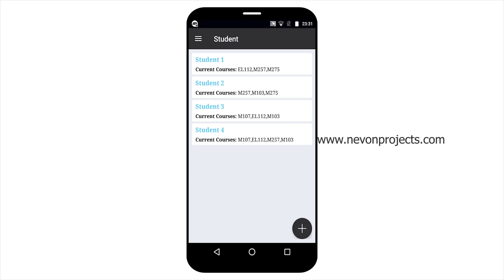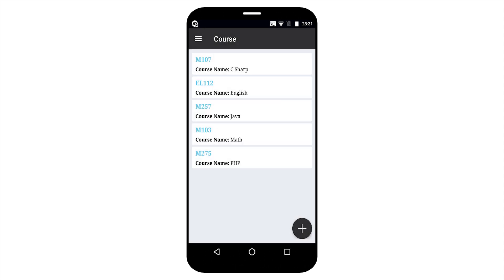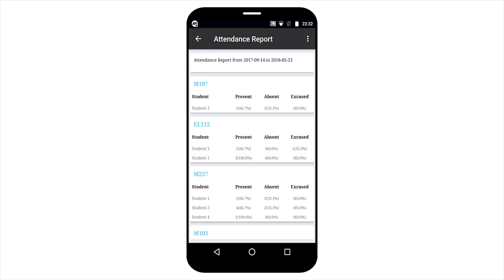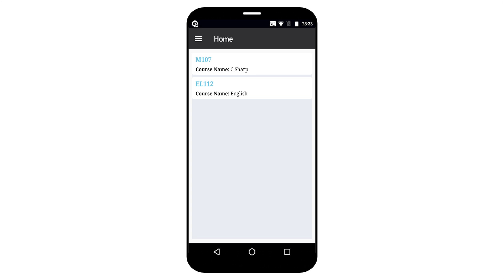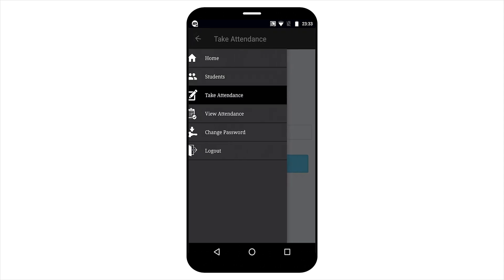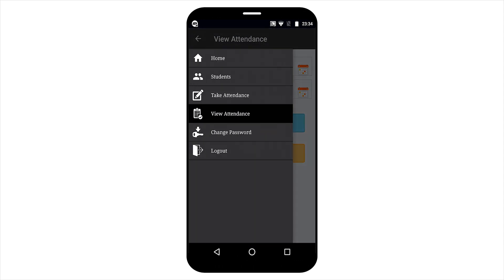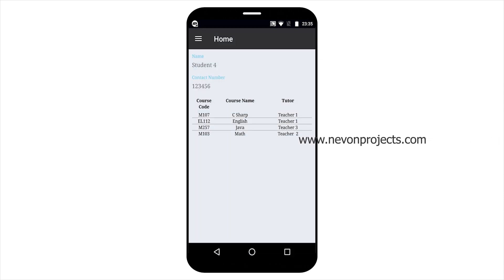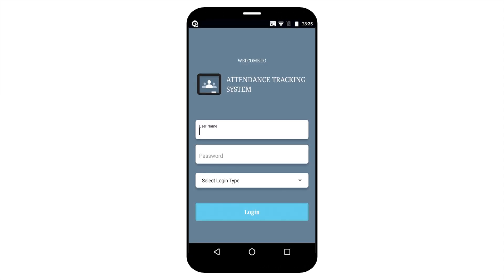College Attendance Monitoring System in Android App Project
This Video shows the demonstration of “College Attendance Monitoring System in Android”, which will help the educational institutions to take a step into digitalization. We are introducing an Android based system which can be used to fulfill all the requirements of an Attendance System.

The above system will overtake the traditional attendance system by making it paperless and hassle free. By its unique way, it will identify the students and mark their attendance effortlessly.  On a further application by the institutional head, the app can also be used to keep track of attendance of the teachers.